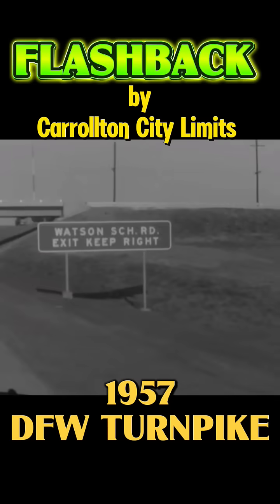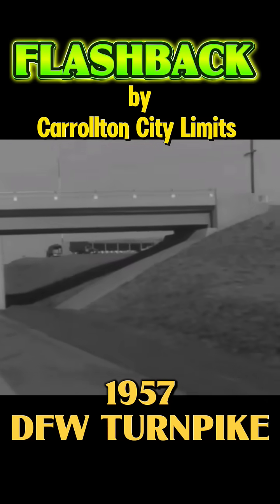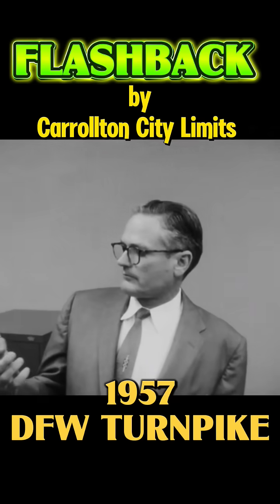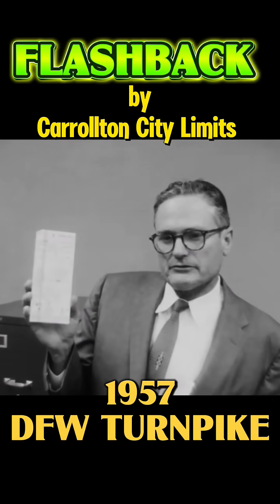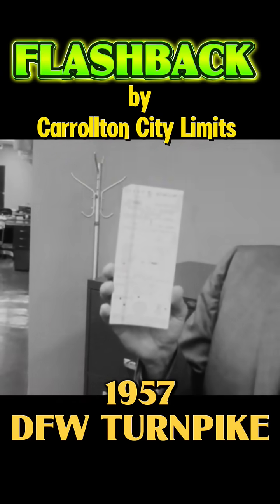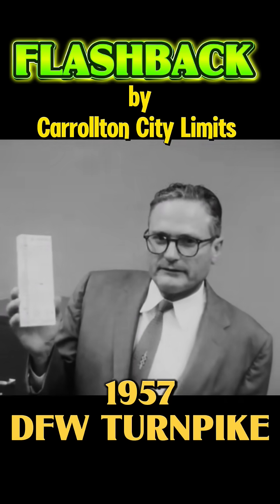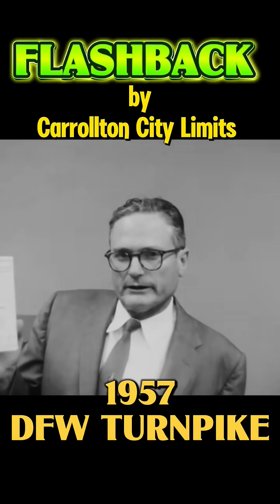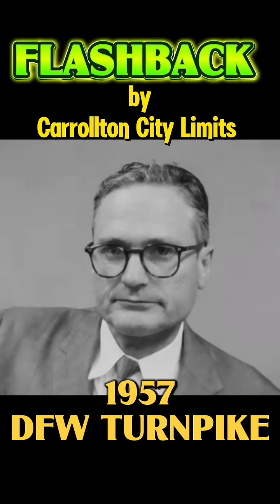1957 DFW Turnpike opened. This tollway only took 23 months to build. Dallas Ft Worth, TX